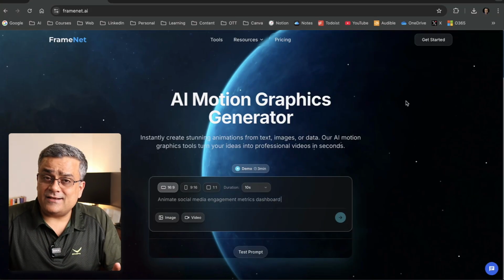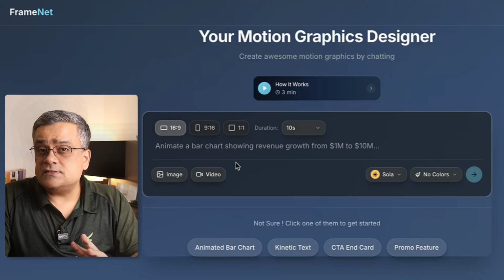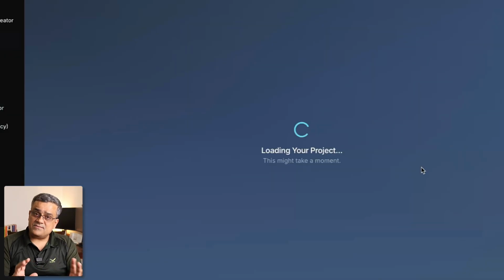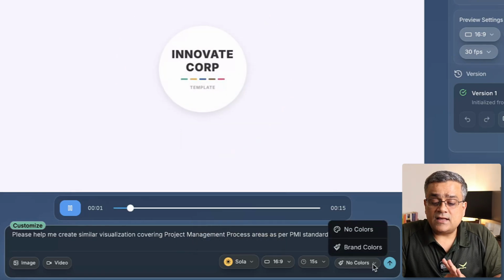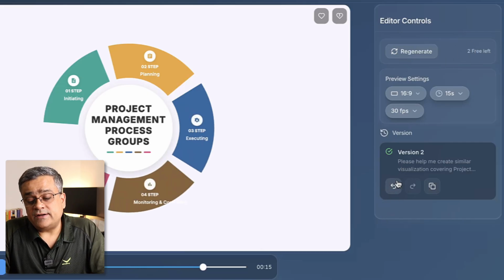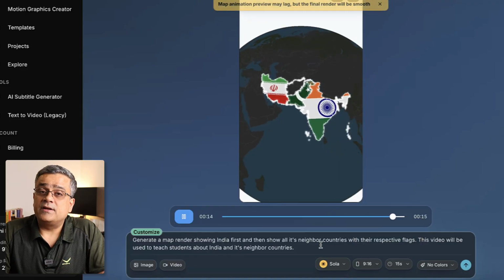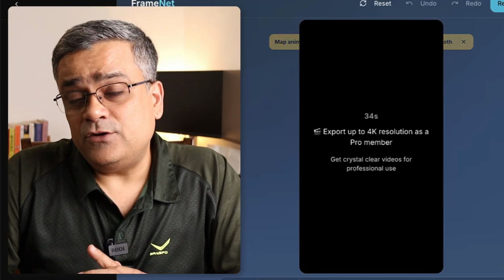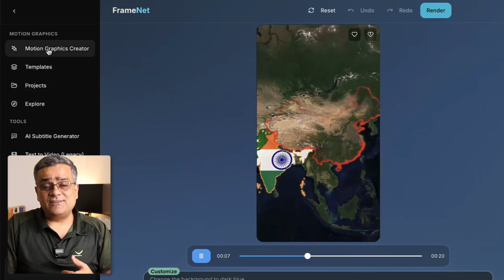FrameNet AI: Create Professional Motion Graphics in 5 Minutes (No After Effects!)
Stop wasting hours in complex software! Learn how to create stunning, professional motion graphics in 5 minutes using the revolutionary FrameNet AI tool.

This comprehensive FrameNet AI Tutorial will show you exactly how to leverage this AI animation generator to produce high-quality visual content that usually takes experts hours to build. If you need quick, high-impact visuals, FrameNet AI is the answer.

We cover two of the most powerful features of FrameNet AI:

Motion Graphics Automation: Learn how to create professional-grade visual effects and animations without touching complex software like Adobe After Effects—perfect for intros, explainer videos, and social media.

Data Visualization & Map Renders: See how you can generate animated maps & data visuals in seconds, transforming static data into engaging, dynamic charts and geospatial renders for your presentations and reports.